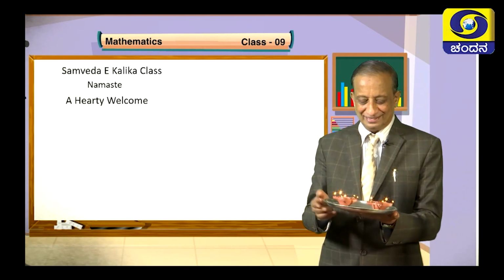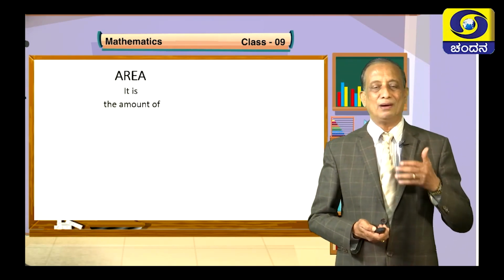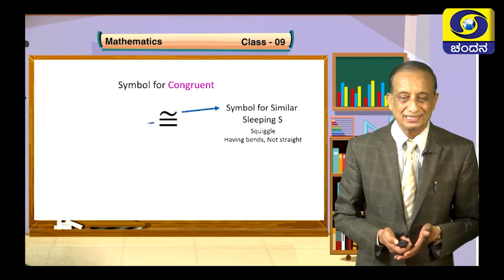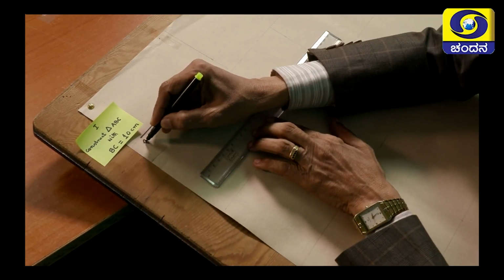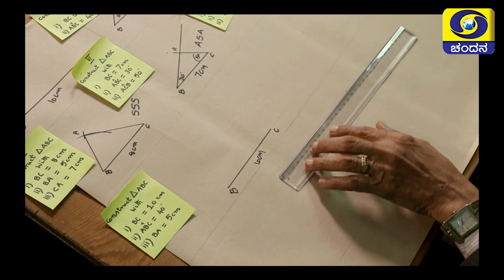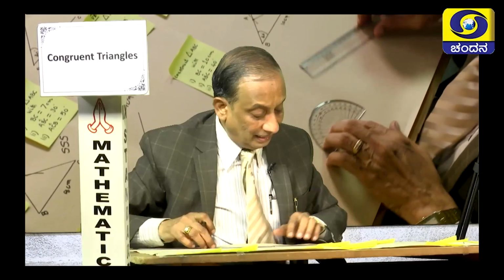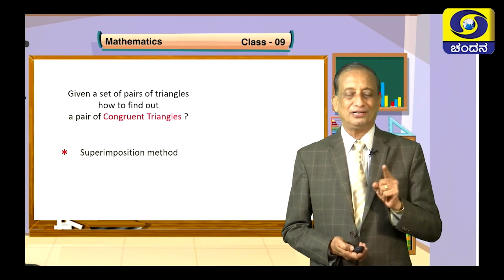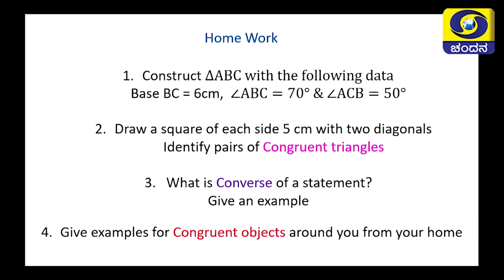Samveda 2021-22 | Day-99 | 9thClass | Mathematics | EnglishMedium | 2:00PM | 11-10-2021 | DDChandana